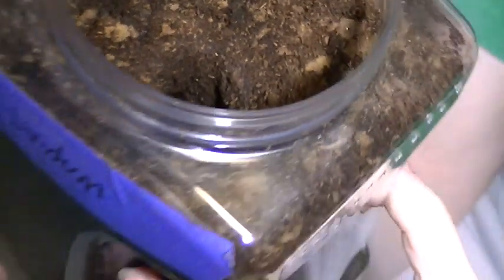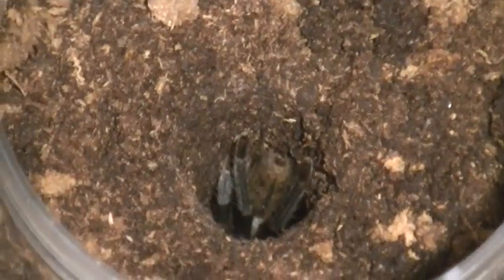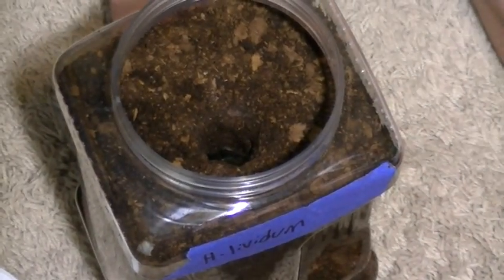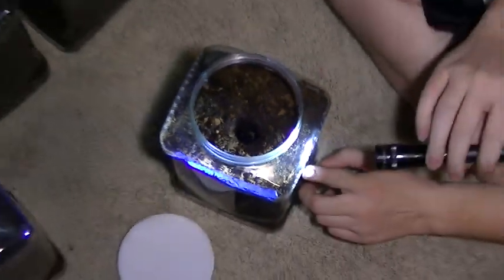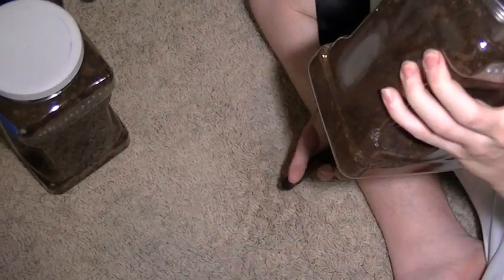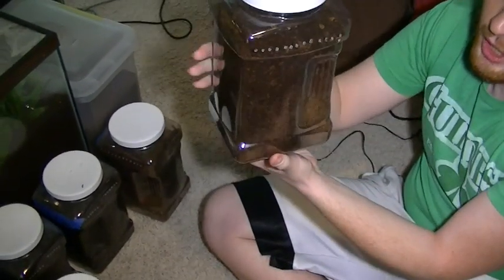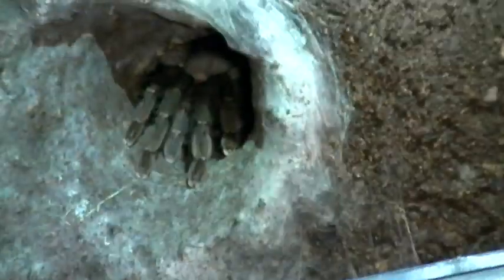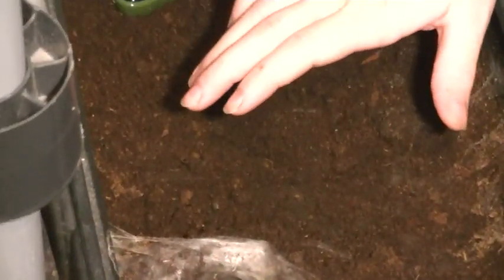How I take care of my Haplopelma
I hope this video helps any one watching in how to keep haplopelmas. if you still have question then feel free to asked in the comment section